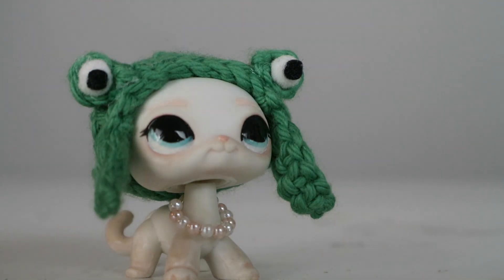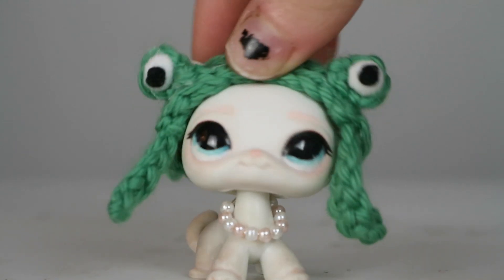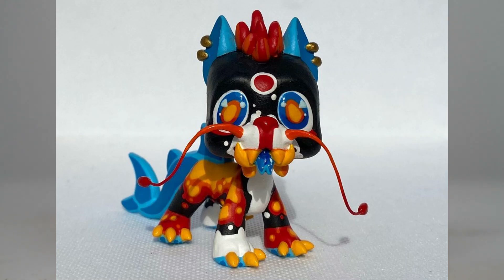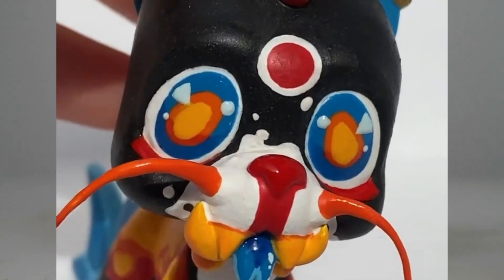The most impressive LPS custom ever made 🌙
Limited edition Extraordinary Magic Beth and the Beast enamel pin
Check out the featured artists!!
0:00 ♡
1:56 Pumpkins Customs
4:00 Velvets Customs
6:07 Lkl Persons
7:06 Myartistheweapon
7:41 Mystic Sparrow Art
9:08 Tikis LPS Customs
9:42 Rens Art Forge
10:43 ♡